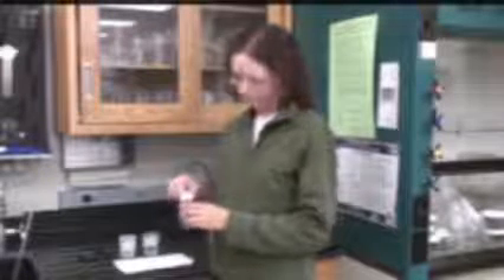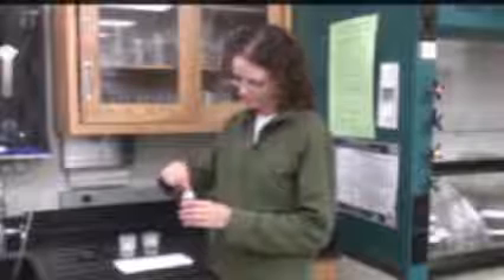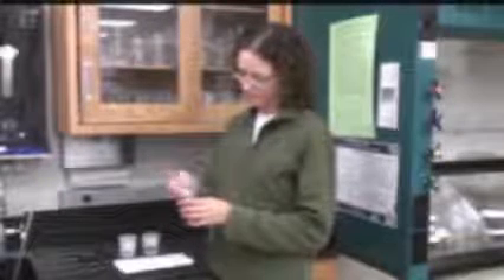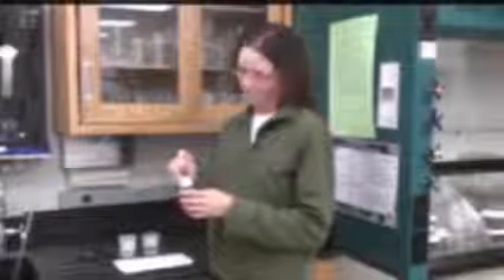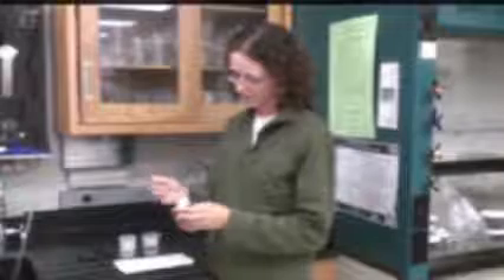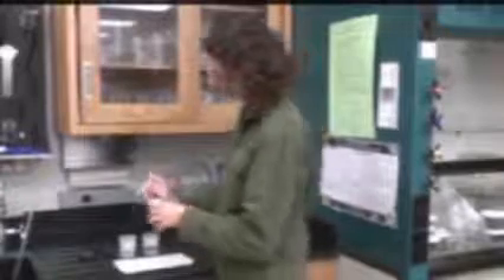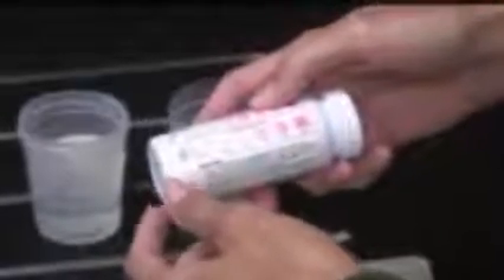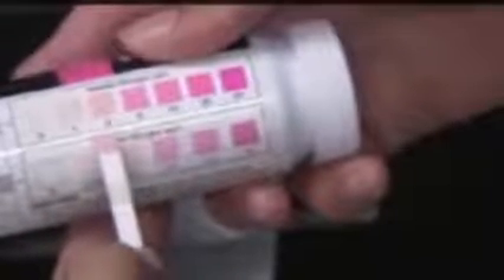Citizen Science Water Testing - Nitrate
A helpful "how to" video for testing water in your local community or as part of a stream monitoring network.  for more information and for where to order test kit supplies.